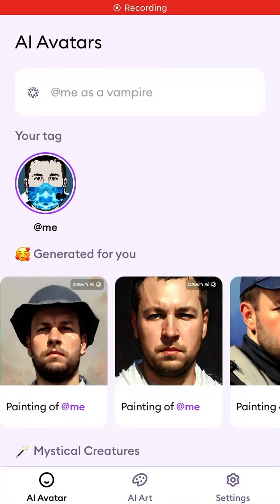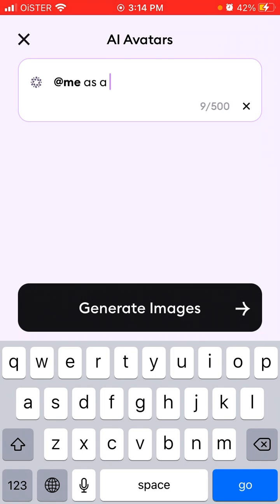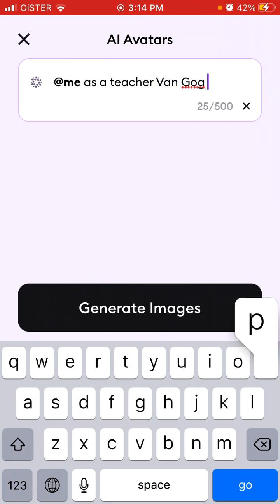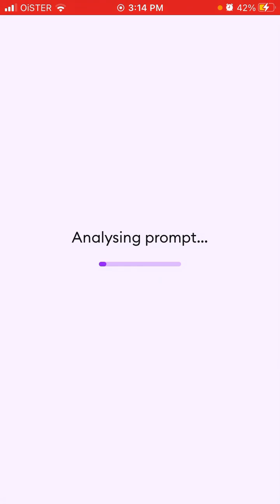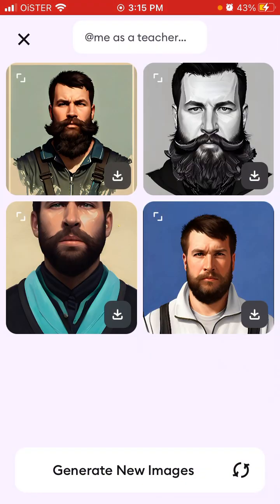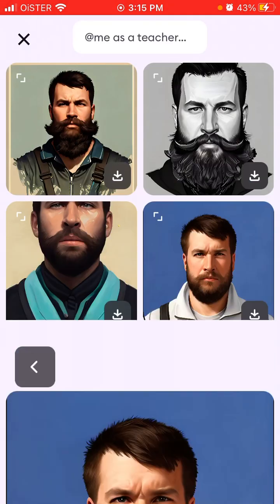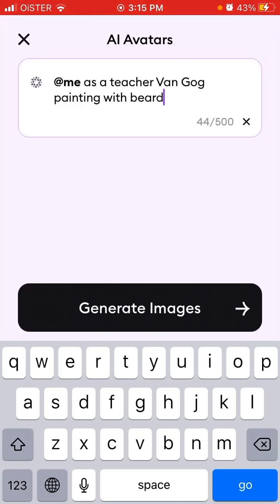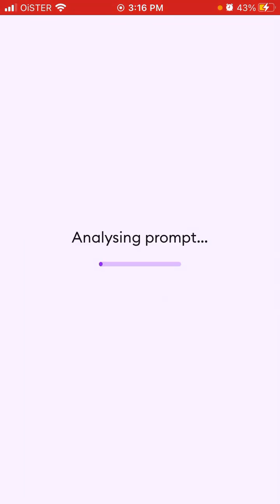How to use prompts in Dawn app to generate AI avatars?